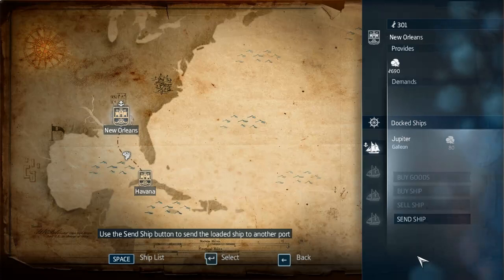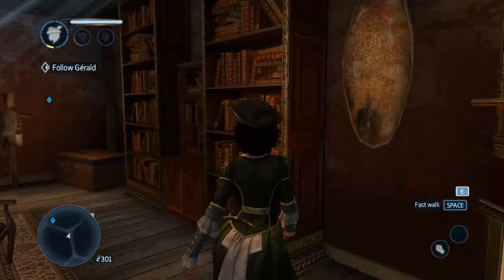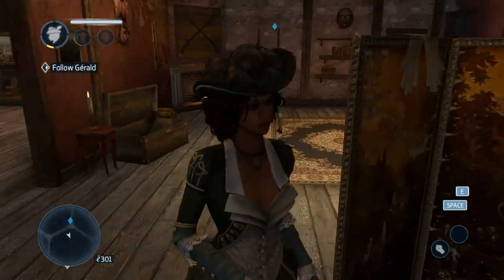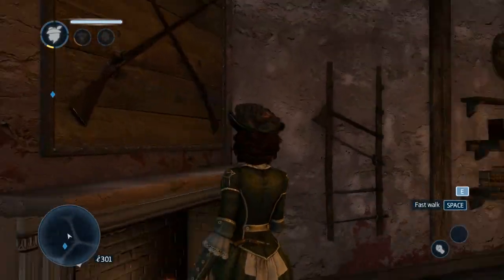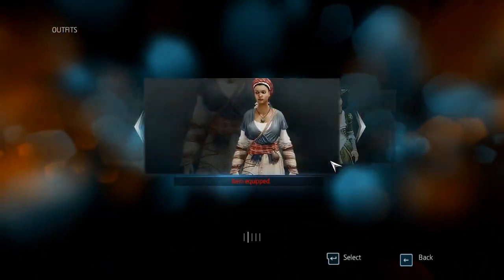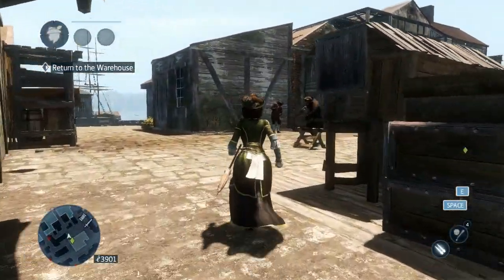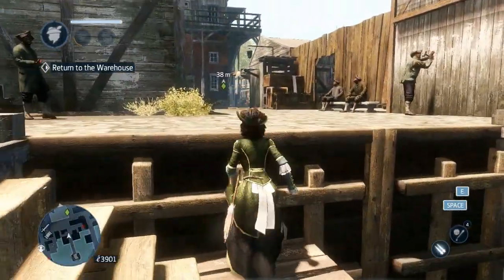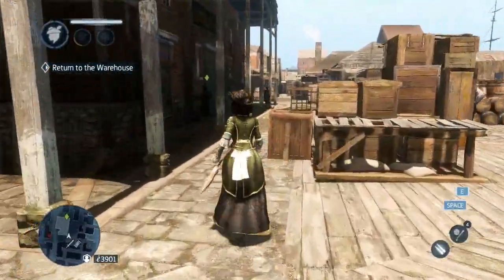Assassin's Creed Liberation playthrough #10: Deadly Umbrella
Ten videos in, and the game has finally given our lady persona a proper weapon, and we can buy shops in the city.